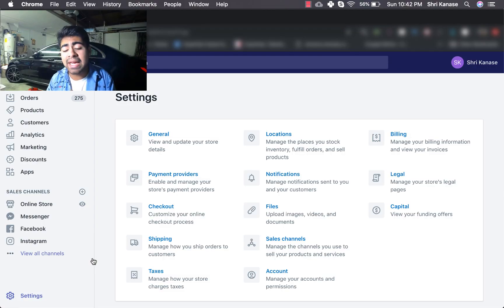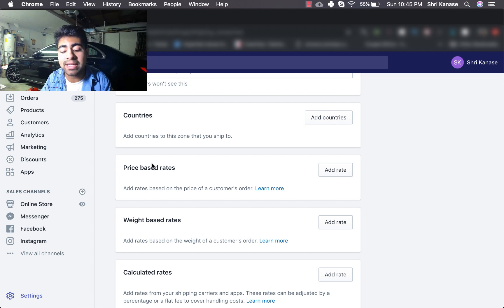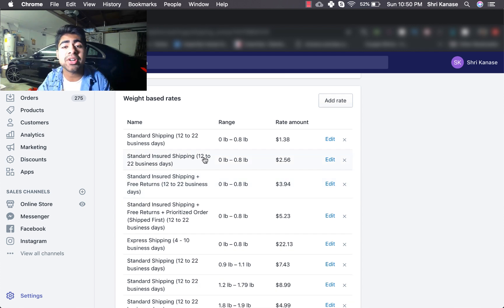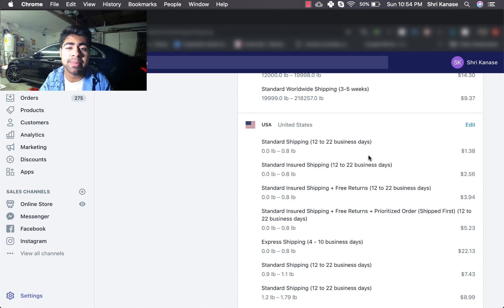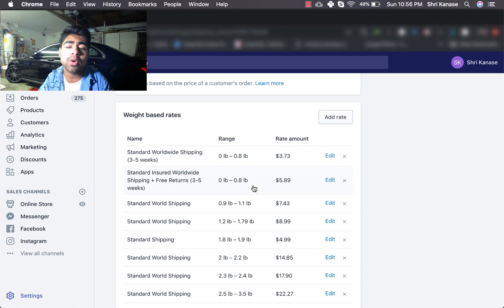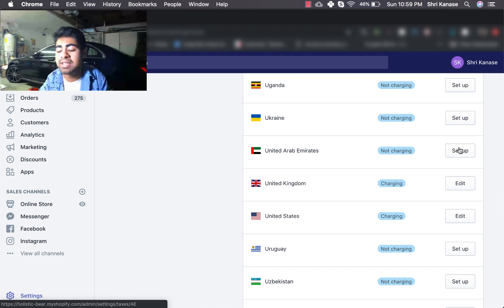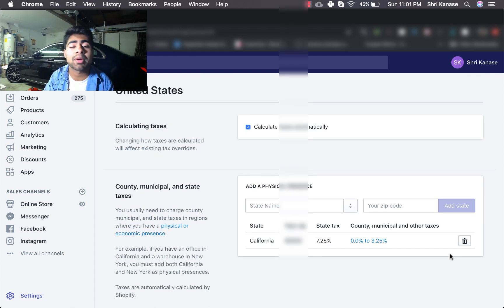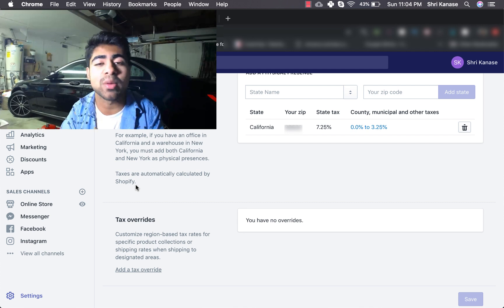How To Setup Shipping Rates/Taxes For Shopify 2022 | Ecommerce Tutorial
Setting up shipping rates for Shopify dropshipping in 2022 doesn't have to be a hassle anymore! In this video, I go over the exact techniques I use to not only set up my shipping rates accurately, but make tons of profit from the.

In later portion of the video, I go over taxes and exactly what you need to do when it comes to taxes so that you don't end up getting in trouble.